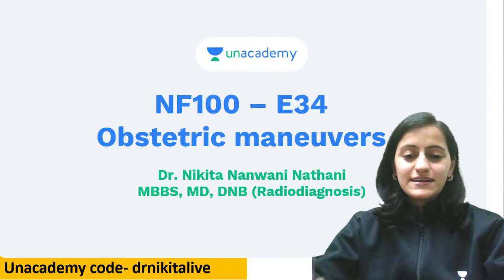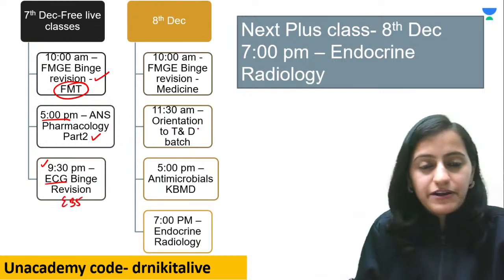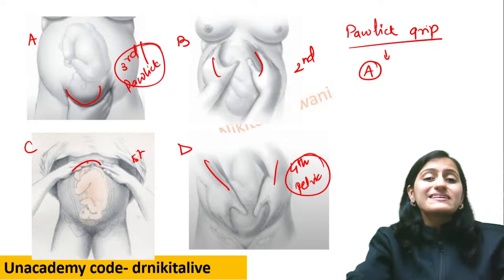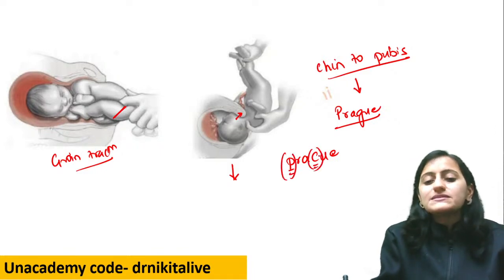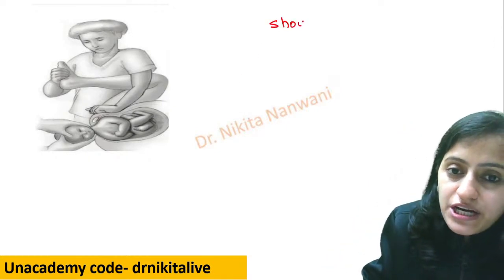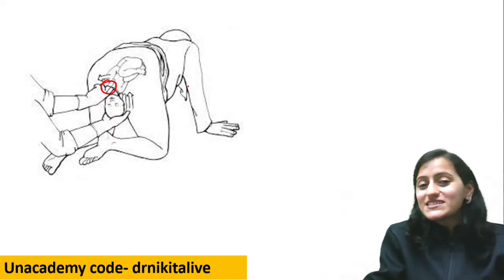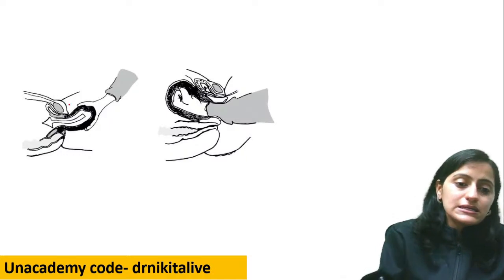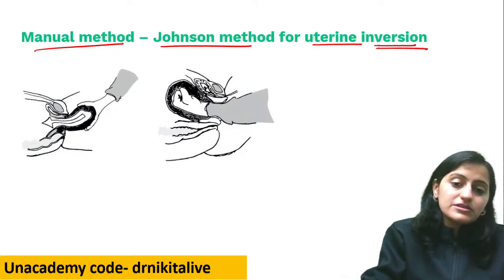NF100 ( Fmge Top 100 Topics) -E34 - Obstetric Maneuvers Mnemonics | Dr Nikita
Watch Dr Nikita Nanwani discussing top 100 topics for the upcoming FMGE Dec 2021 exam

1. Unlimited access to Live and Recorded Classes
2. Learn from India’s Top Educators for medical
3. Access to dedicated DOUBT Sessions
4. Real-time interaction with best-in-class teachers
5. QBank with 25,000+ practice questions
6. Freedom to study on the device of your choice
7. Highly competitive Live Tests and Quizzes
8. Get Printed Notes with 12-month and above subscriptions (dispatch starts soon)